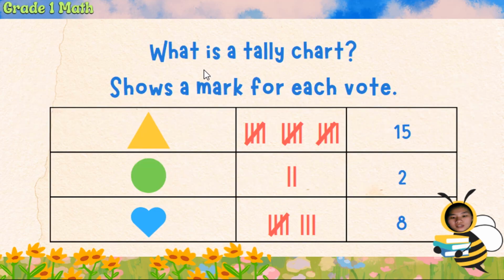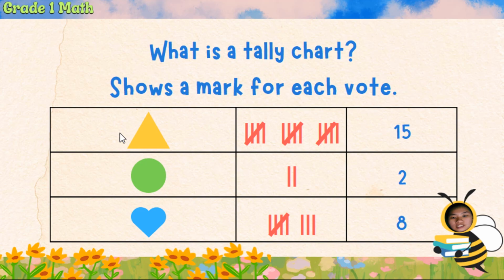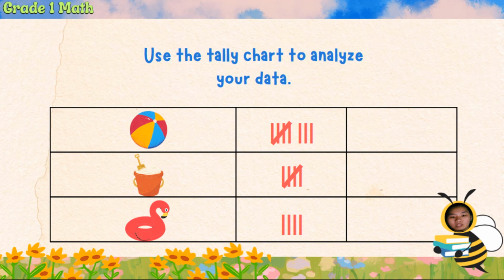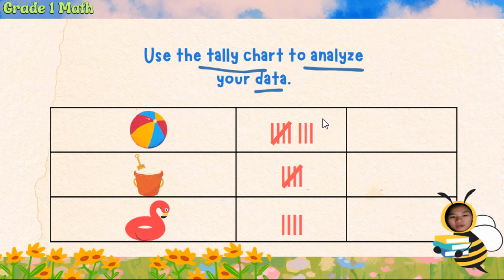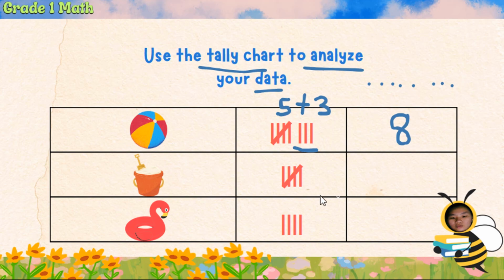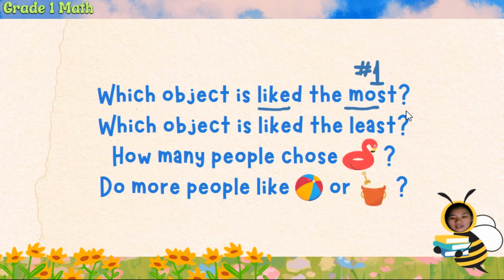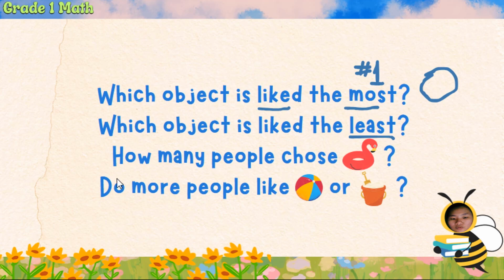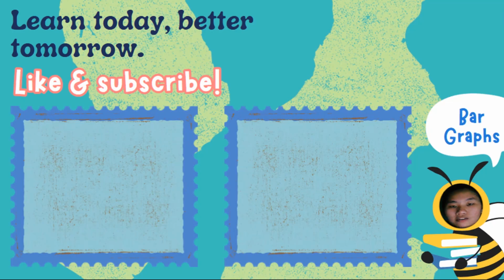Tinateach Grade 1 Mathematics Lesson 44 : Tally Chart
You may encounter this many many times in your life, a tally chart shortens the information by using a tallying system. It is easier to see and analyze and very quick to figure out.